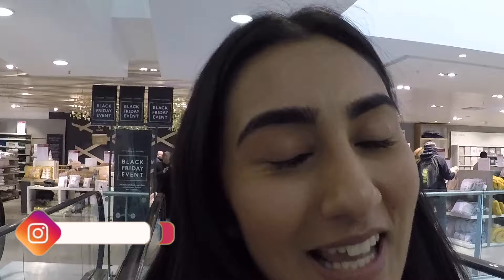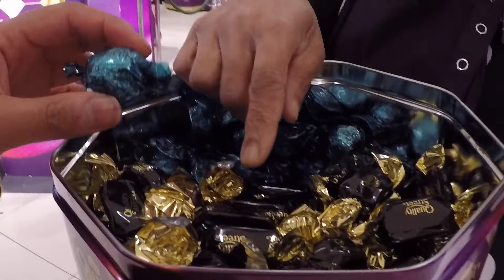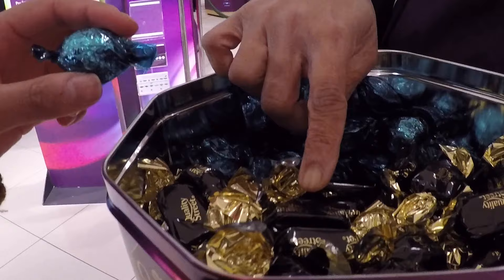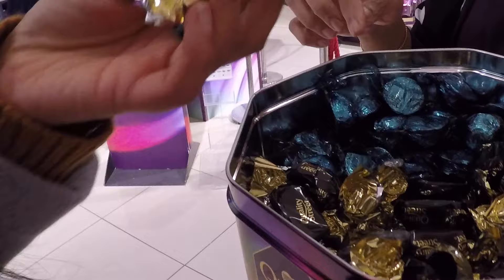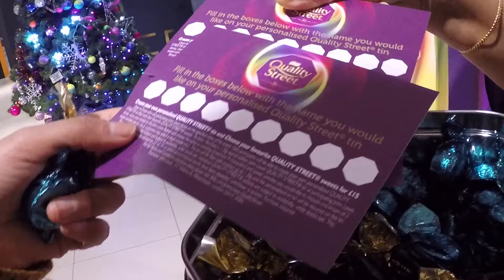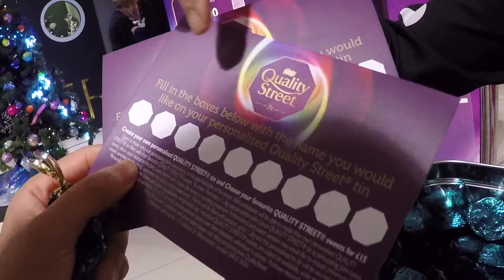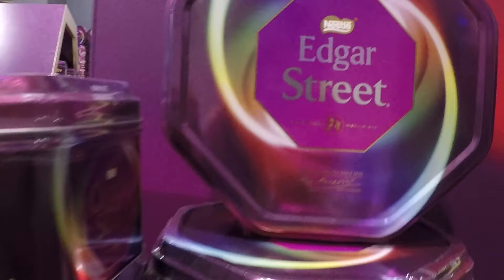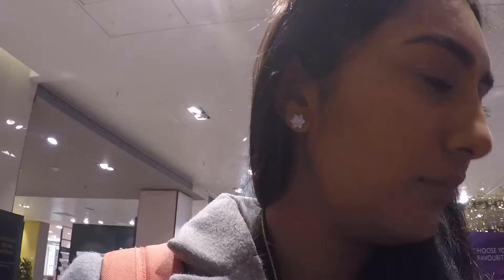Personalised Quality Street Tin & Sweets 2019 | John Lewis & Partners and Nestle Quality Street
Hi Everyone,

Today i am reviewing the Quality street personalisation experience available at 17 participating John Lewis & Partners stores.

If you are unable to visit the stores mentioned in the video you can also buy a quality street tin at selected Sainsbury's stores and have it personalised via the quality street personalised van.

I hope this helps for those of you who want to see what it looks like. Available to watch in 1080P

P.S Its feels so good to be back :) x

**PLEASE NOTE**

My reviews are based on my own honest opinion and advice as if I was giving it to my family and friends. If you have any allergens, please always check packaging for the products or ask the shop staff and double check it is safe for you to eat/drink.  Please also remember that food and drink products that I like, you may not like and that’s okay. You don’t always have to buy the brand I am reviewing you can always buy others that are similar or what you feel comfortable with. Food and drink items mentioned in my videos have been purchased by myself unless stated otherwise. Information provided in my video is correct at the time of posting. Happy eating and drinking :)

Maneet
x